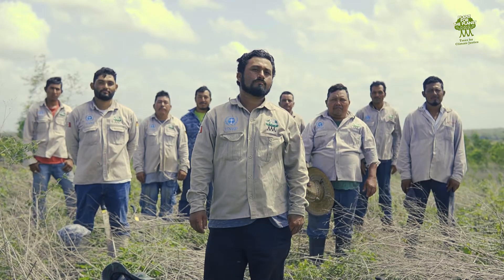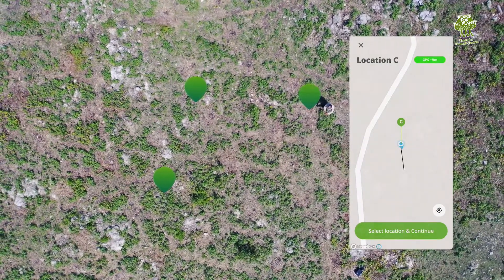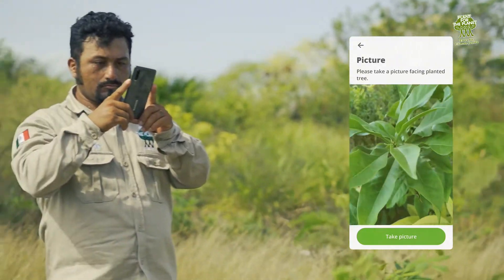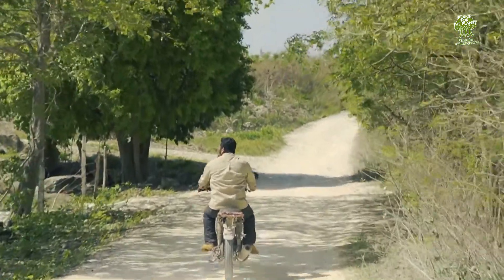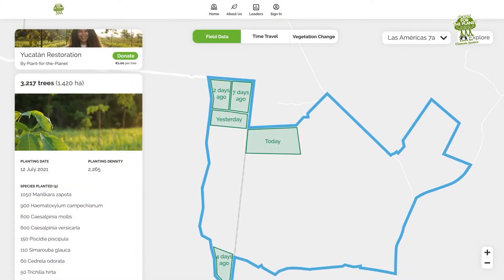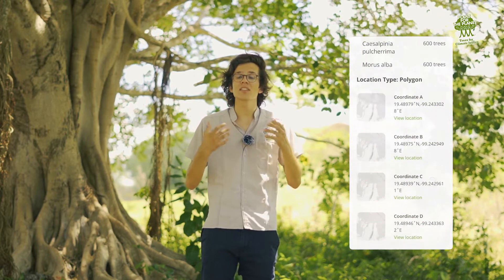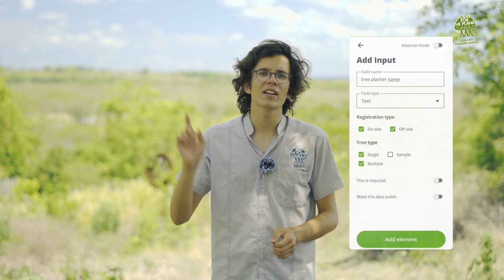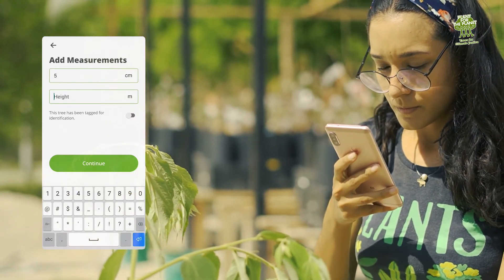The TreeMapper.app: How to keep track of millions of planted trees?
The TreeMapper.app from Plant-for-the-Planet is a quantum leap for the monitoring of millions of trees: for organizations that want to restore deforested areas, but also for donors who can "watch" their donated trees grow from their sofa. But how does the app work? Here is the explanation by Plant-for-the-Planet founder Felix Finkbeiner...